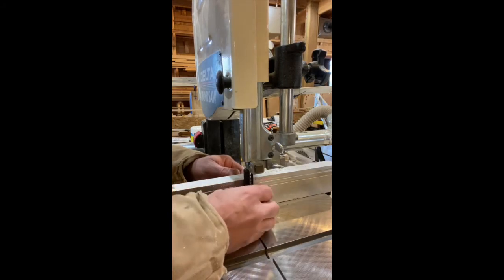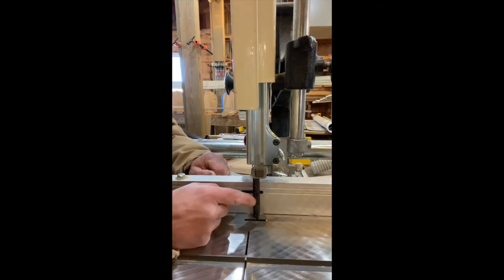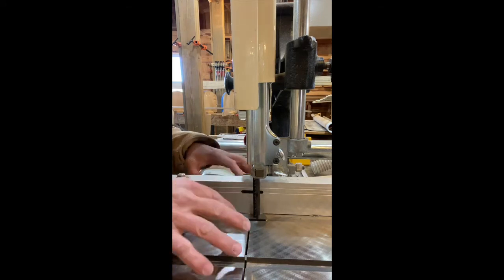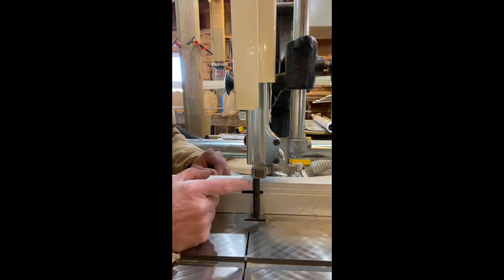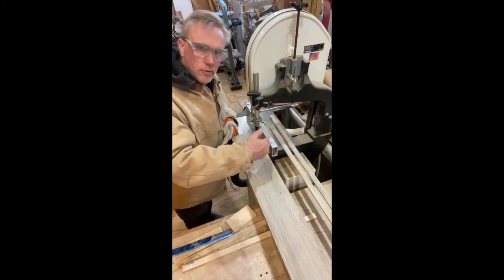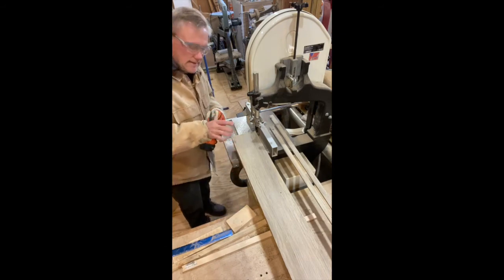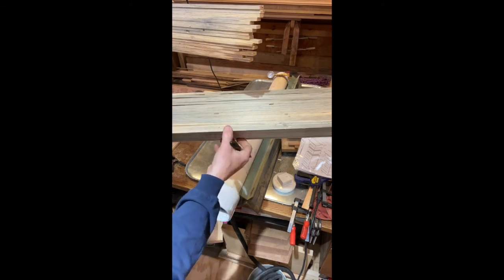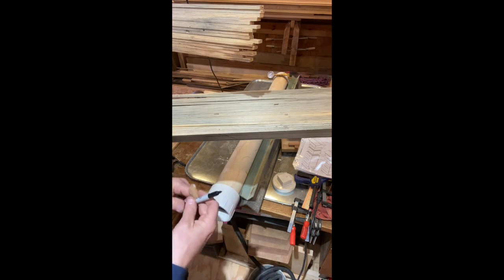Beetle Kill Boats- Wee Lassie Wood Strip Canoe 11' #3 Bandsaw